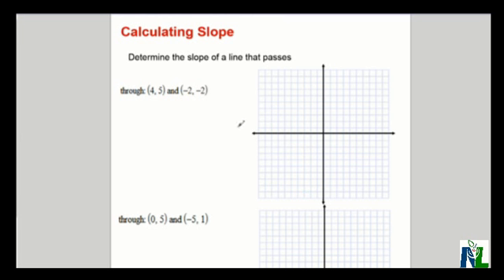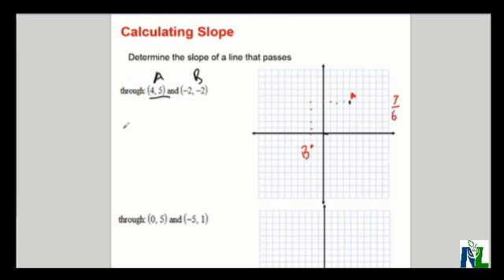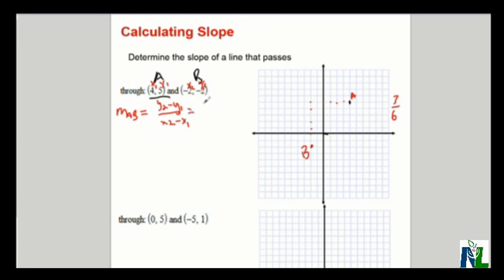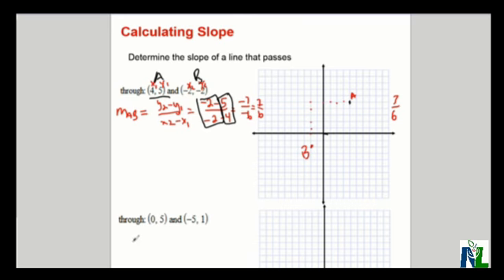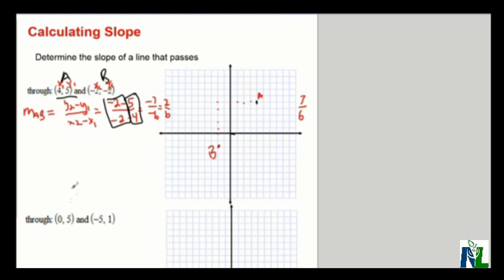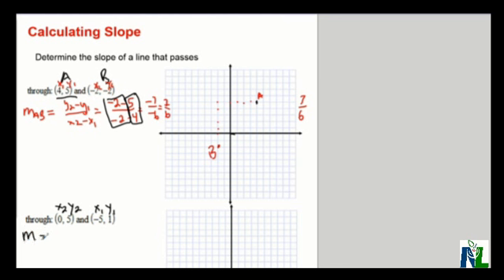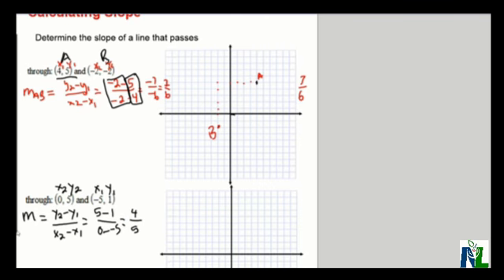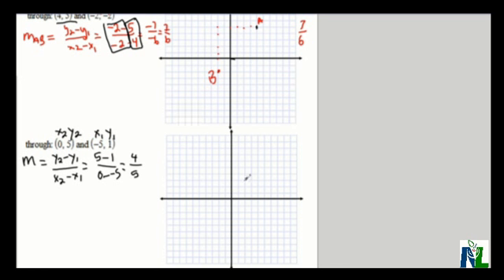Finding the Slope of a Line using the Slope Formula